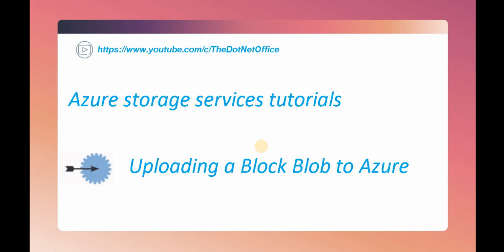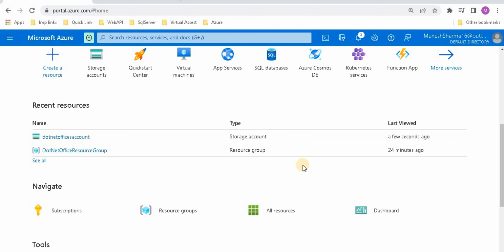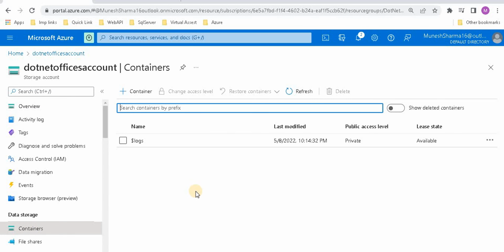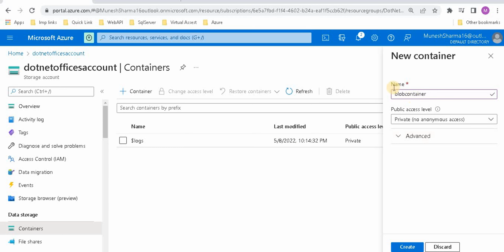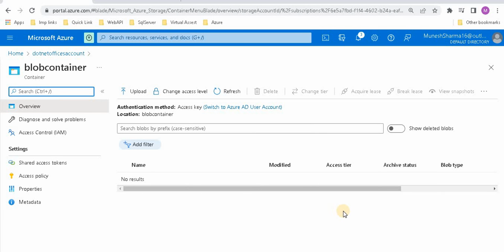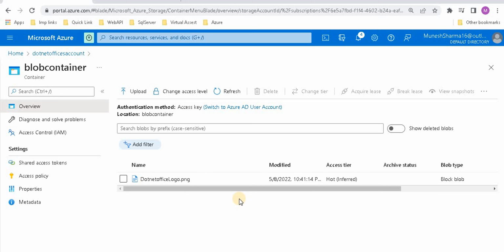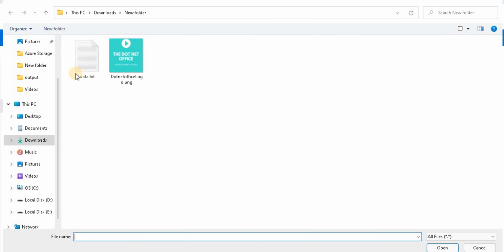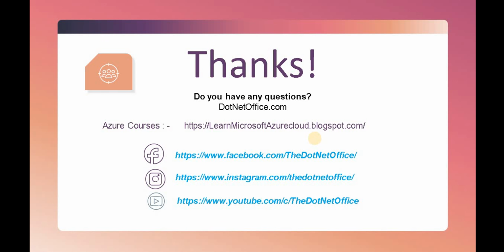Part 7:- Demo on creating Microsoft Azure Blob Storage on Azure Portal | Azure Storage Tutorials